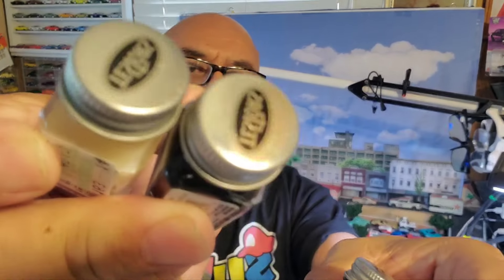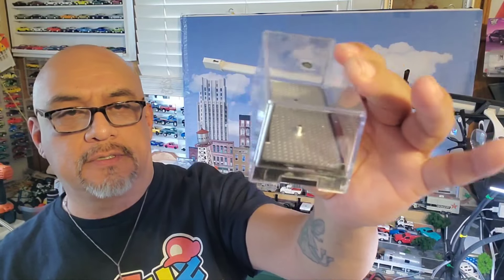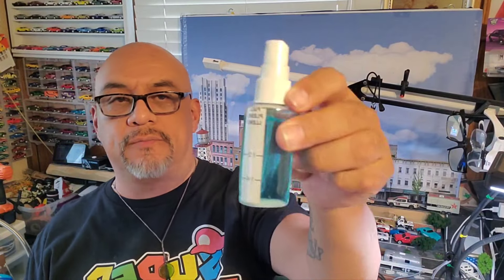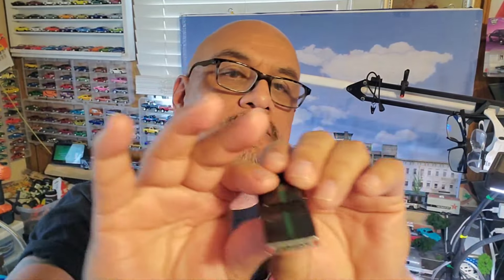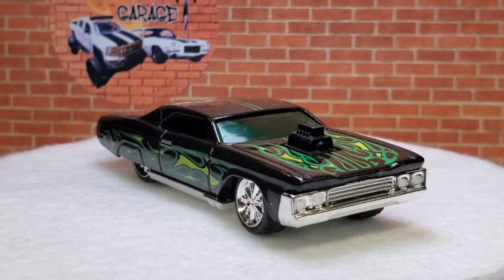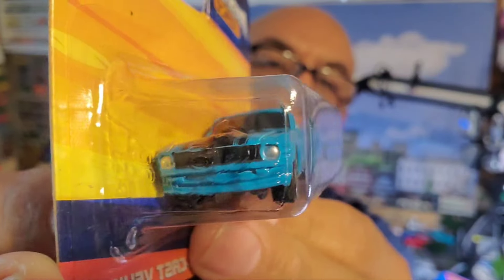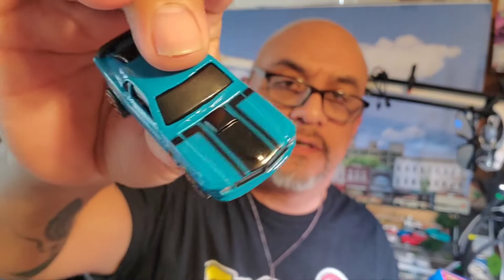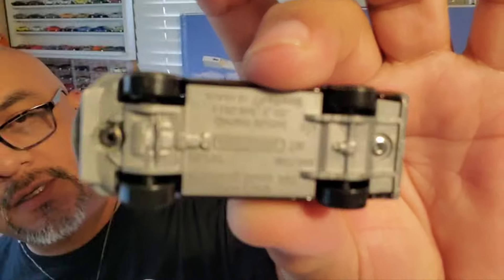Hot Wheels, matchbox, majorette, and M2s